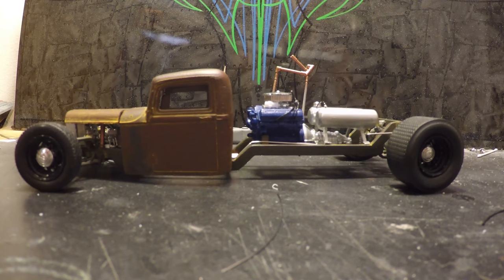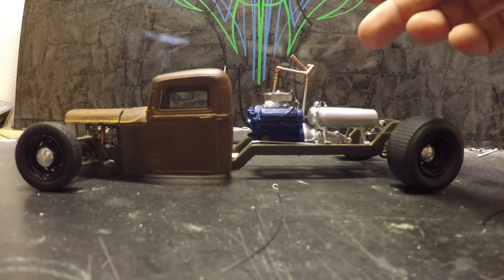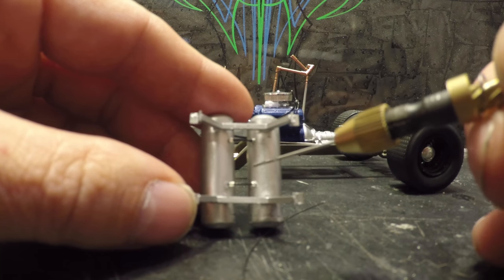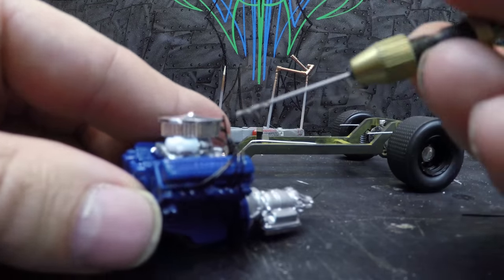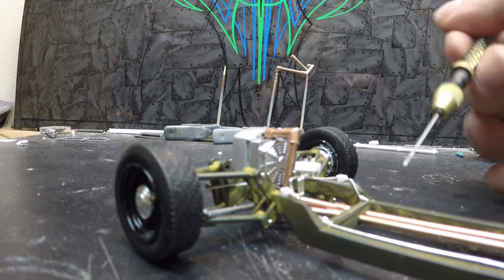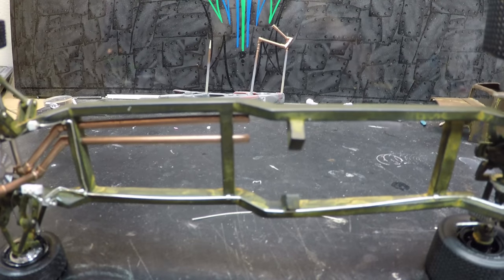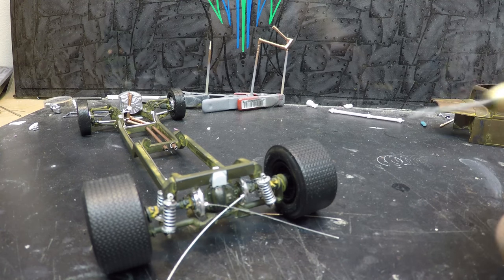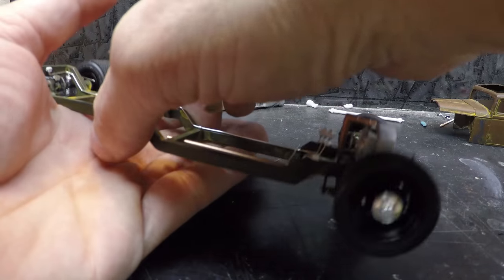viewers choice ( episode 13 ) getting there